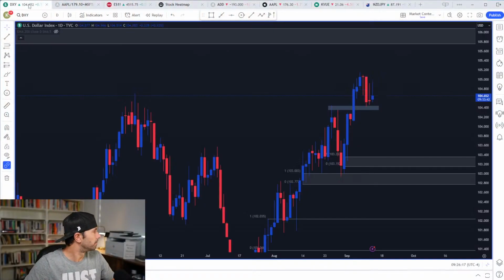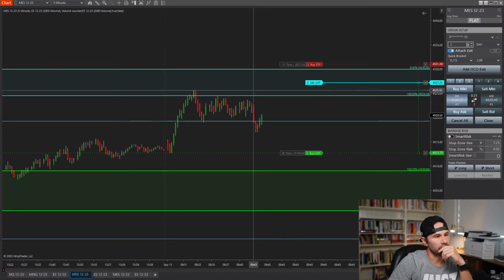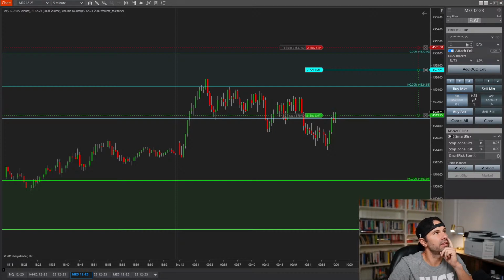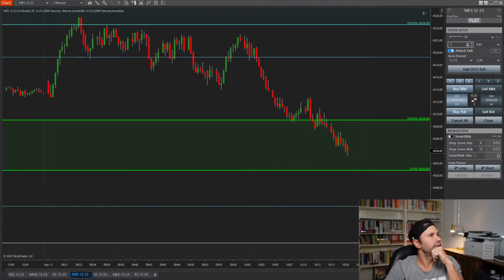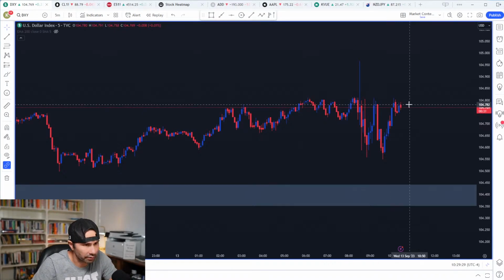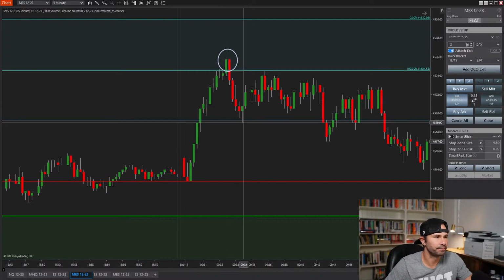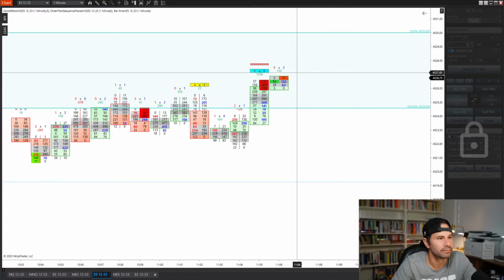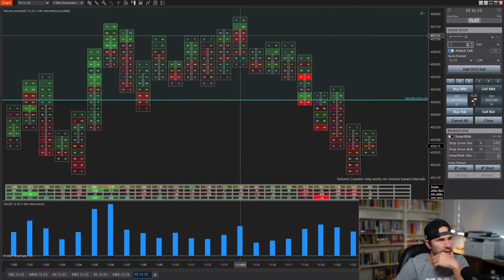Live ES Futures on APEX TRADER Funded Accounts - 150K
I Trade Live the ES Futures on multiple accounts. Funded trader with APEX TRADER FUNDING and LEELOO. THE REALITY OF TRADING no BS.